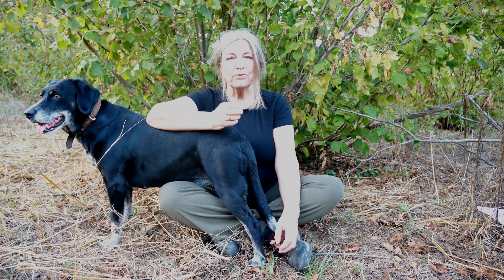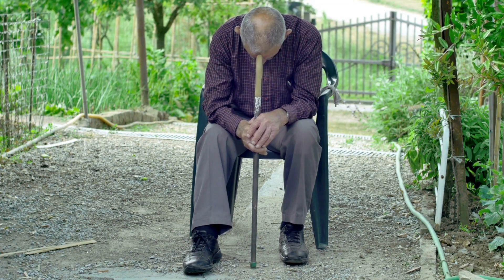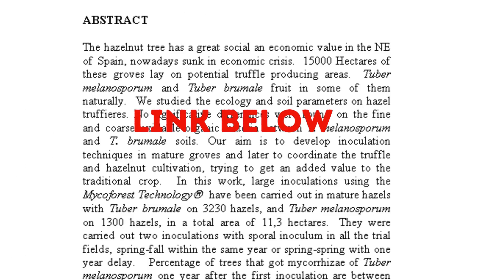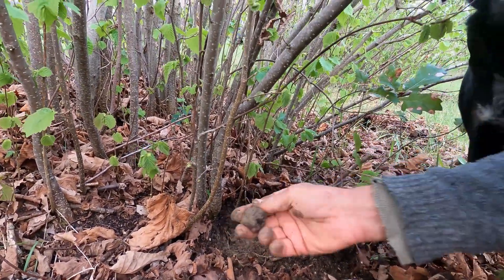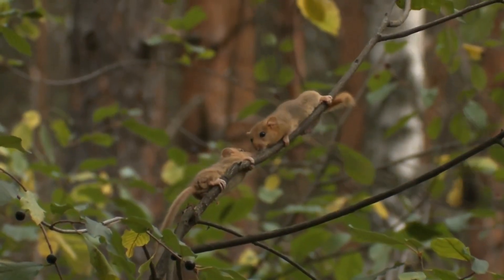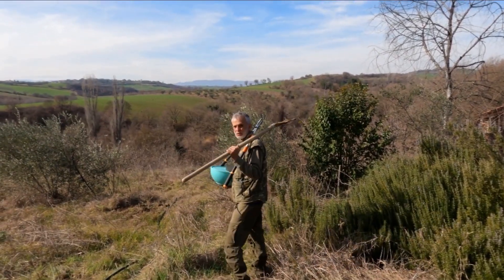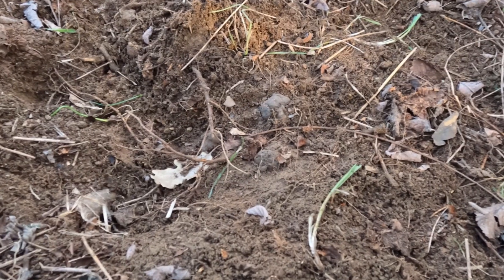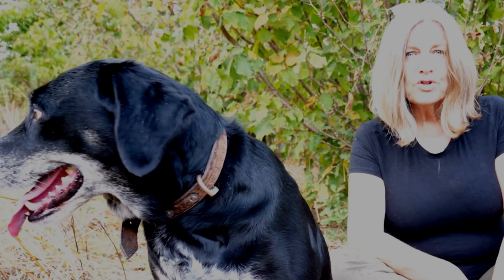A New Approach to Truffle Farming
Starting a truffle plantation requires a substantial outlay and uses an abundance of resources. Could there be a different approach which leverages existing ecosystems, demands less investment and has a much lower environmental impact? This is our most ambitious truffle experiment to date.